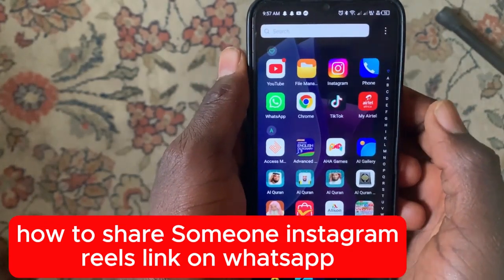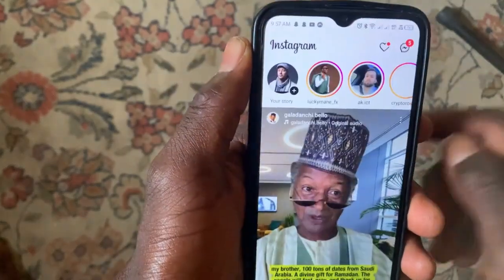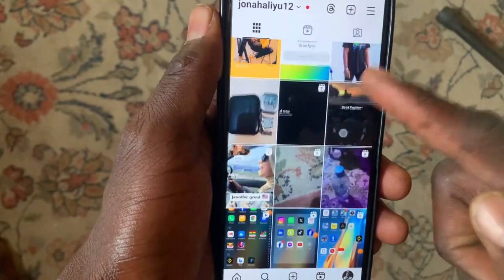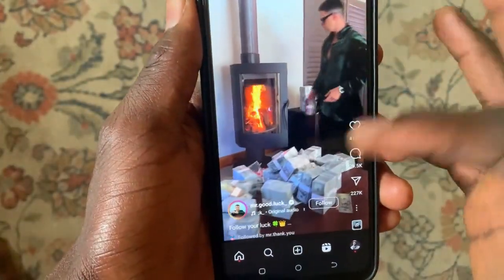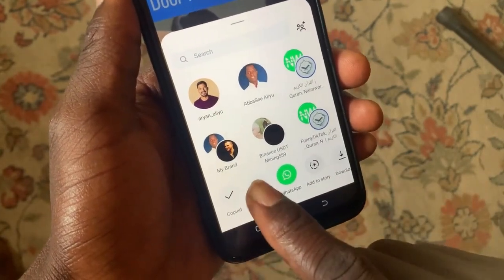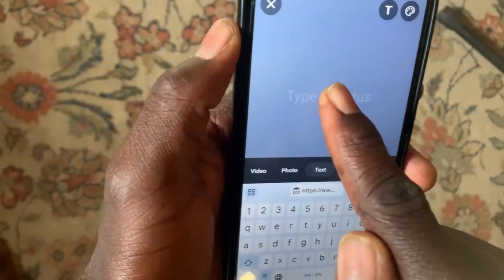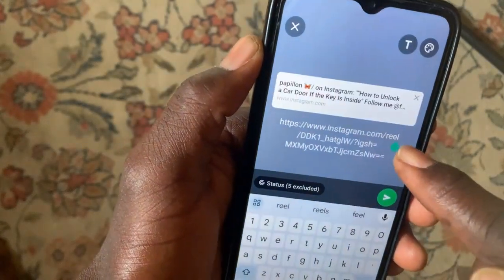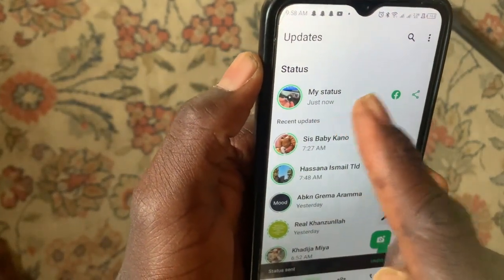How To Share Someone Instagram Reels Link On WhatsApp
Learn how to share someone’s Instagram Reels link on WhatsApp effortlessly with this step-by-step guide! 📲 Whether you're looking to share Instagram Reels on WhatsApp status, send Reels links in chats, or post Reels without a link, this video has you covered.

Discover how to share Instagram Reels videos in WhatsApp status, how to copy and send Instagram Reels links, and how to connect Instagram to TikTok for seamless content sharing. Perfect for social media users, this tutorial will help you share Instagram Reels like a pro.